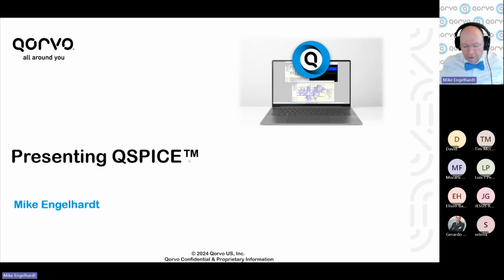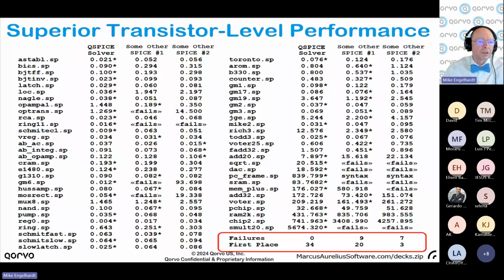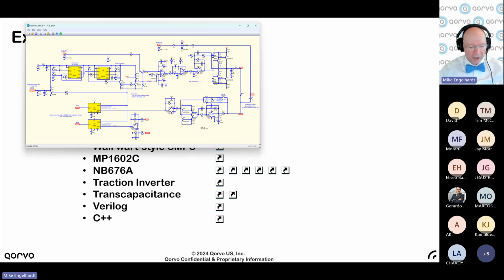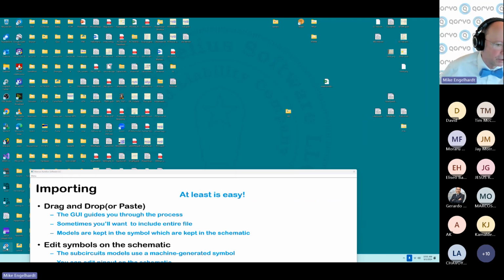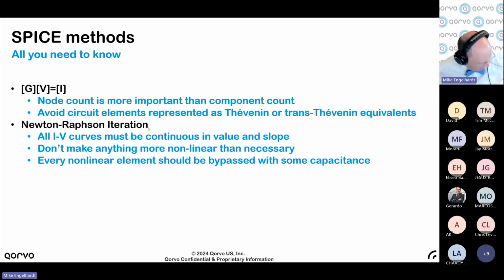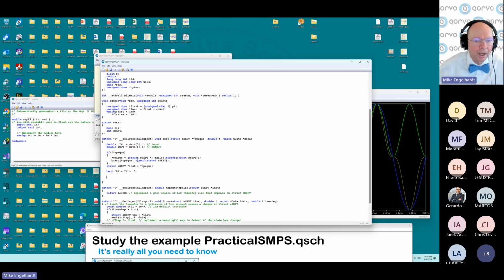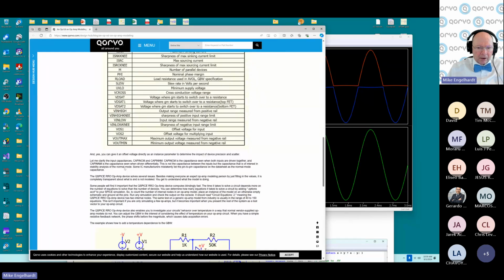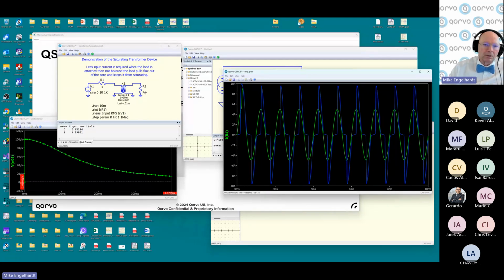Webinar QSPICE latest simulation tool by Mike Engelhardt.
Agenda:

1. Why Write another SPICE program

     Hardware has changed

     Numerical methods have advanced

     Updated device equations for WBG

     Simulation requirements changed

2. An overview of the User interface

     Schematic editing is done in place

     Waveforms overlaid .csv measured data

 3. Some example simulations are shown.

     Offline wall wart

     Crystal ladder filter

     SMPS w/ Bode plot

 4. Importing 3rd party models

     Automatic symbol generation

     Edit symbol in place on the schematic

 5. Authoring models in C++ and Verilog